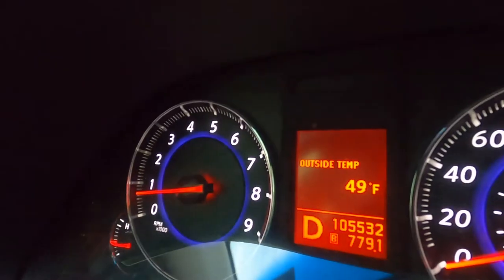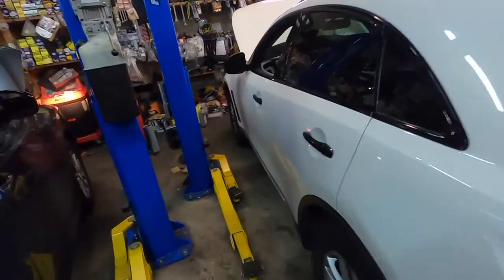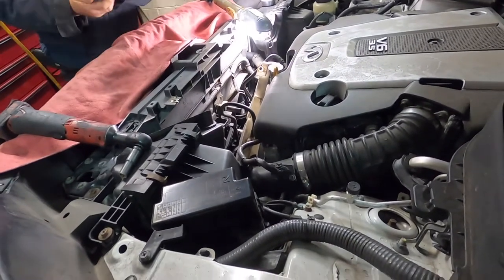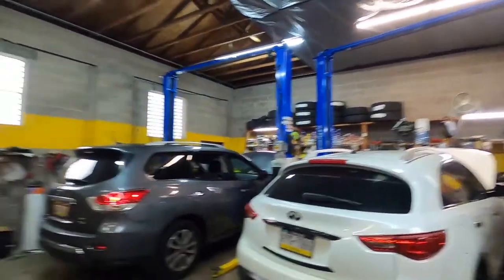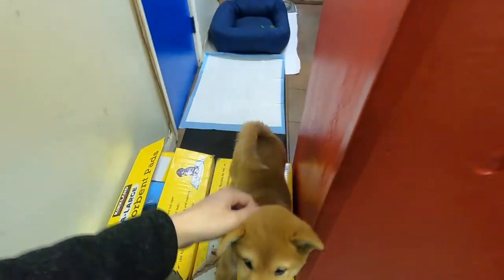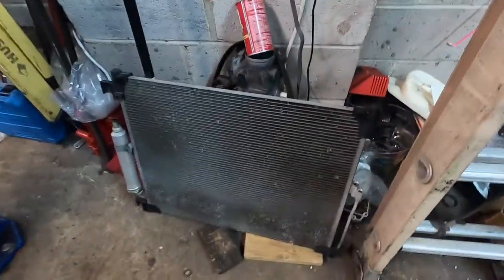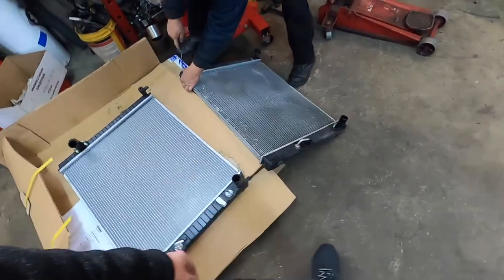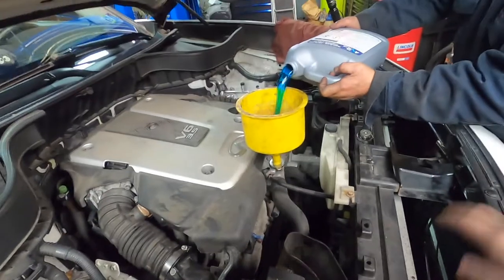INFINITI FX35, FX37, QX70 - Fixing Radiator Leak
Got a leak. Replacing with a new radiator

• Camera Equipments I use:
Main Camera
Backup Camera
Main Lens
Backup Lens
Camera Microphone
Computer Microphone